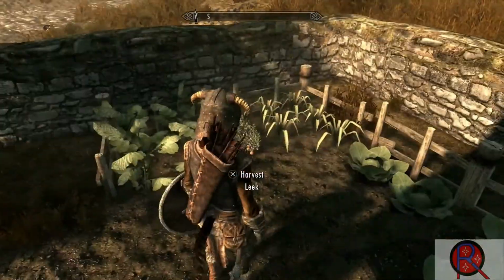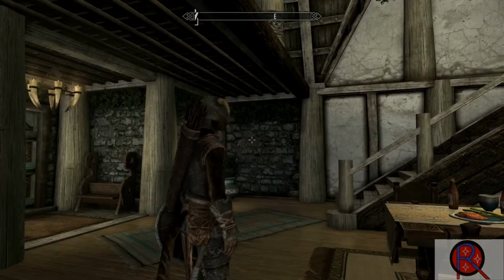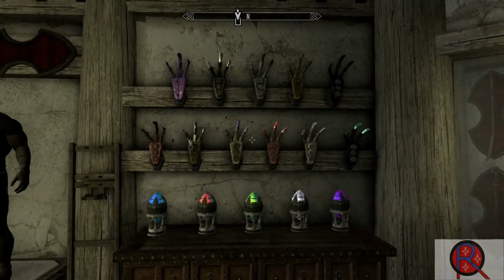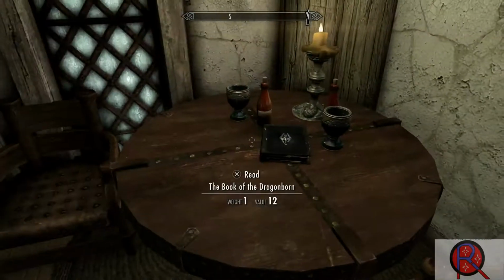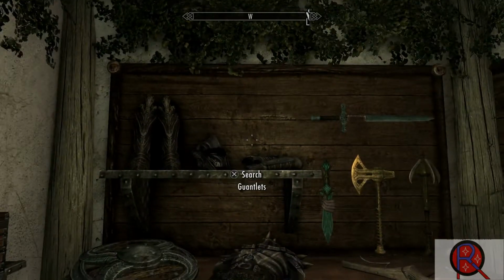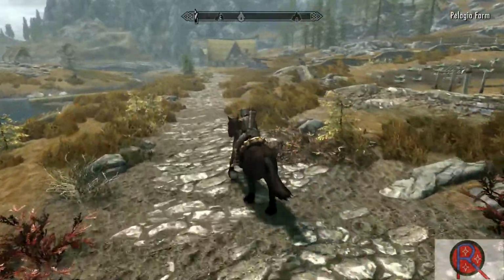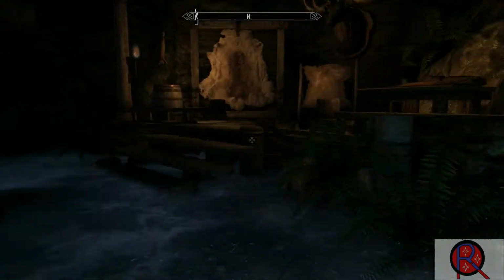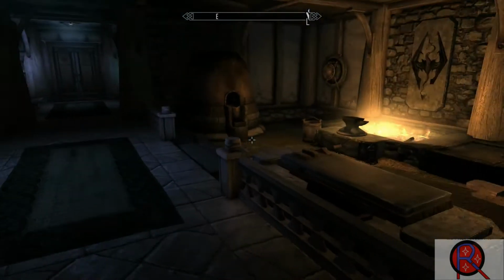Monday Mods in Skyrim - HOUSE OWNER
Another look at some of the mods in skyrim Remastered (PS4). I take some time showcase some mod-added houses for all your Dragonborn needs. Not satisfied with living with Lydia in Breezehome? No worries; get a hold of Draven Manor, a seemingly small cottage just outside the city, but with a lot of room on the inside.

Or if the guards are onto you, hide out behind the waters of the White River in Rayeks End, he won't mind.